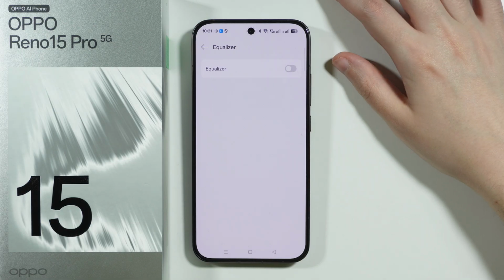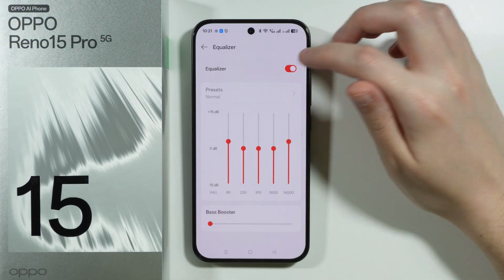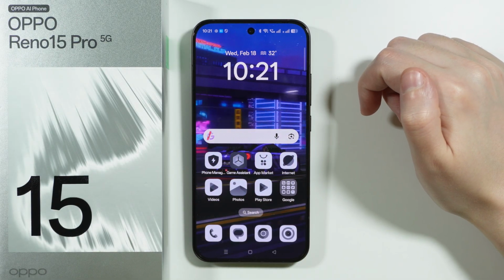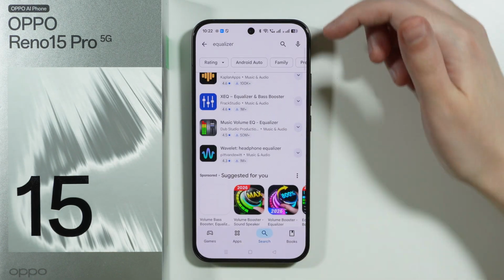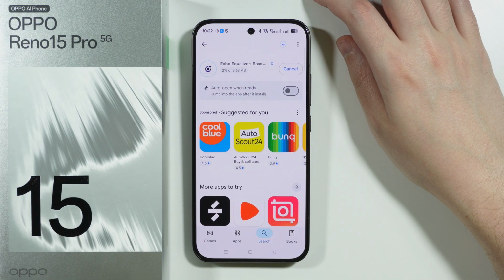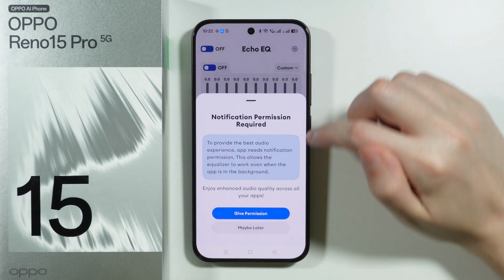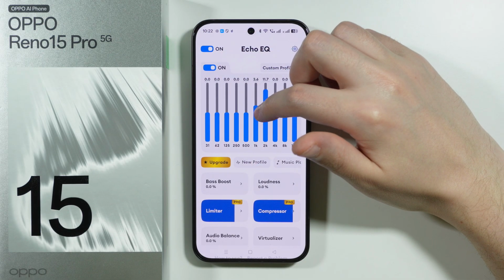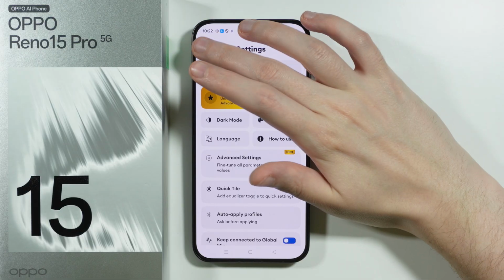OPPO Reno 15 Pro: How to Change Sound EQ (Audio Equalizer)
In this video, I'll show you how to change the sound EQ settings on the OPPO Reno 15 Pro. Adjusting the audio equalizer can significantly enhance your listening experience, whether you're into bass-heavy tracks or prefer a balanced sound. Follow along as I guide you through the steps to customize your audio settings for the best sound quality on your device.